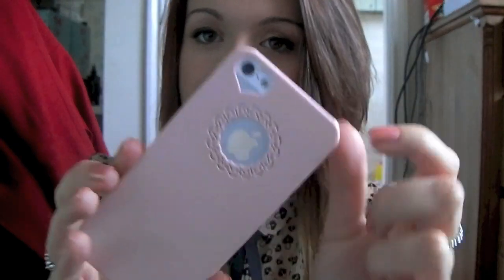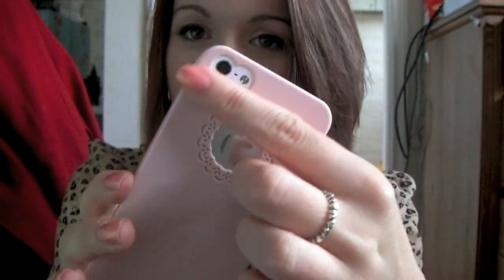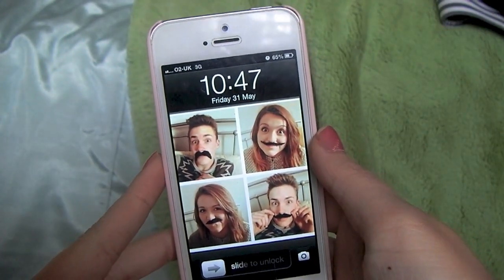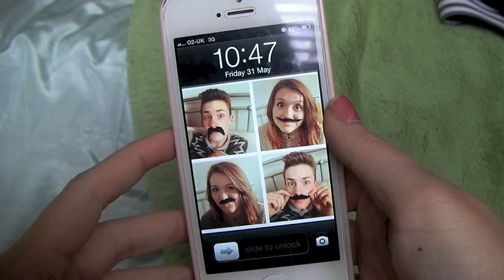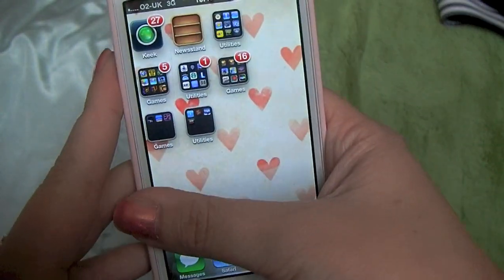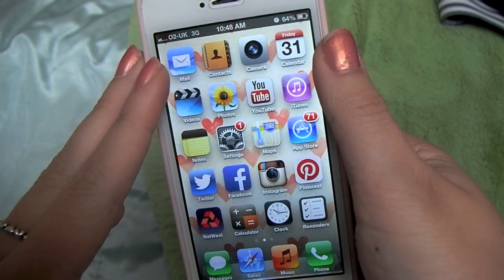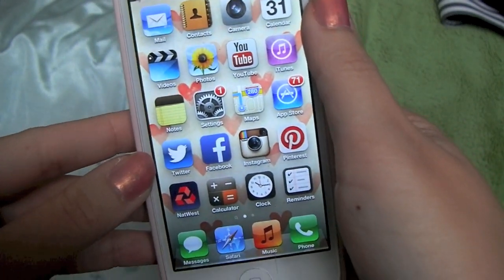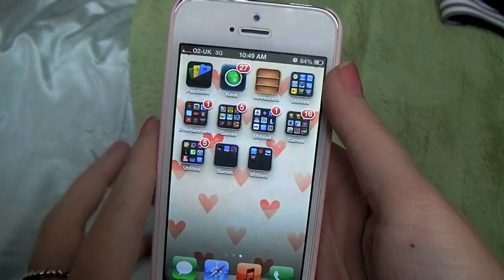What's On My iPhone 5? (Tag)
OPEN ME!:D

Top: Republic
Rings: Pandora
Bracelets: Pandora

17

How long have you and your boyfriend been together?
1 year and 9 months!

My camera is the Sanyo Xacto VPC-GH1 Camcorder.

Yes, I have ombred hair.

Will you do an updated make up collection?
I do a updated one every year, so I will be doing one soon once everything is the way I want it to be.

Will you give me a shoutout?
I'm sorry but I can't give everyone a shoutout that asks me to because it would just be impossible.